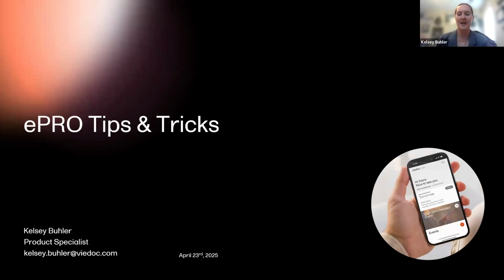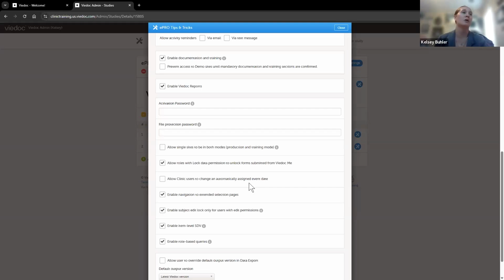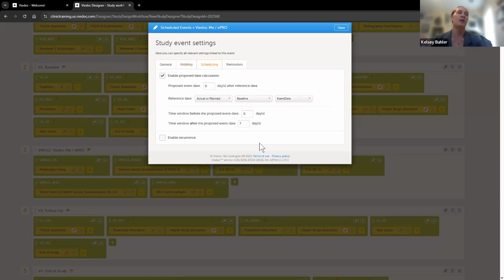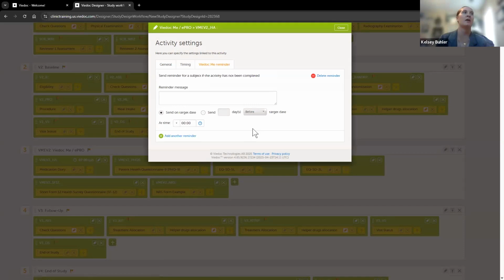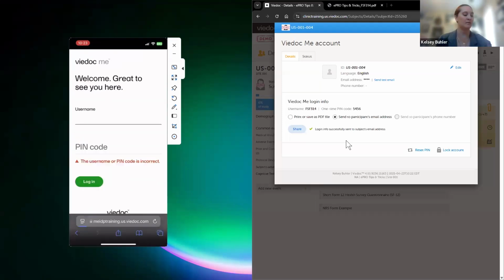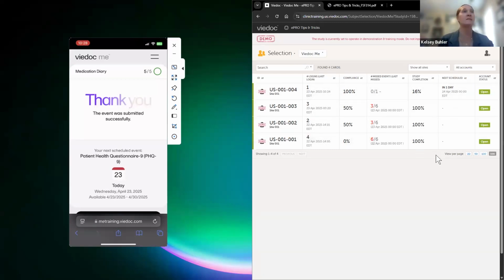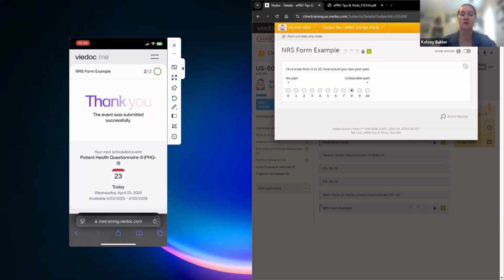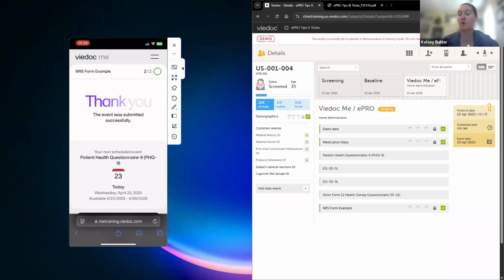Viedoc ePro Tips and Tricks Webinar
In this webinar, Kelsey Buhler explores the capabilities of Viedoc’s ePRO solution, Viedoc Me, offering practical tips and tricks to optimize its use in clinical studies. The presentation covers key functionalities, setup best practices, and user experience considerations to help study teams streamline data collection directly from study participants.

The webinar features a walkthrough of Viedoc Me’s interface, insights into real-world applications, and a Q&A segment.

Presenter: Kelsey Buhler, Product Specialist at Viedoc